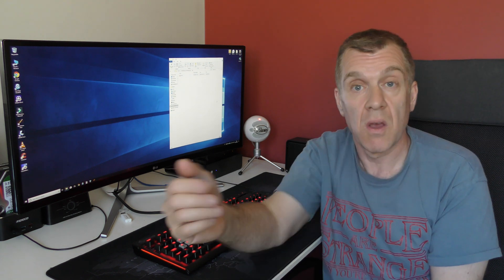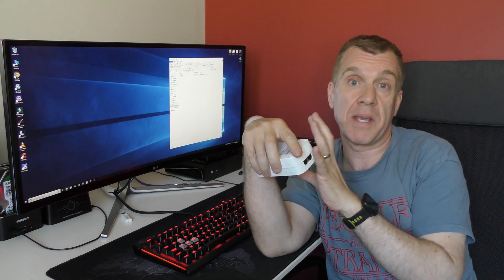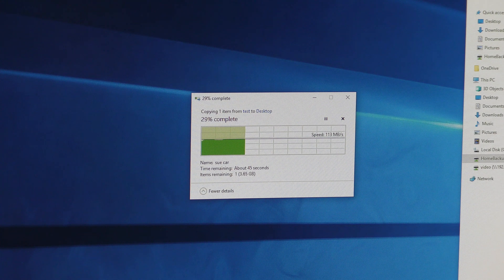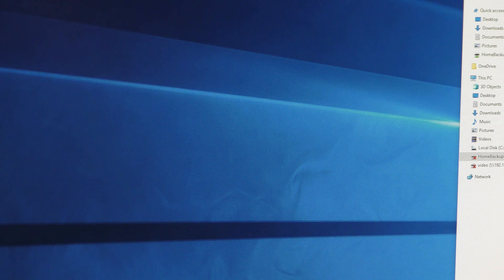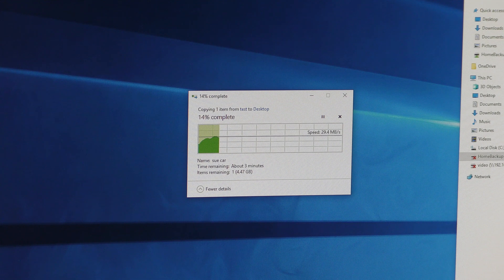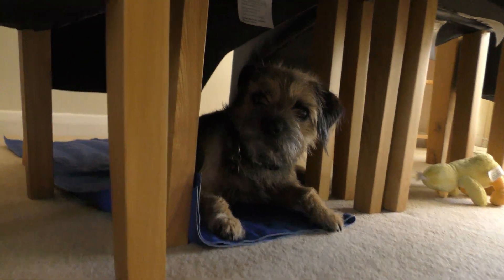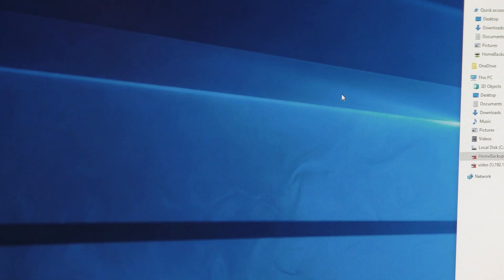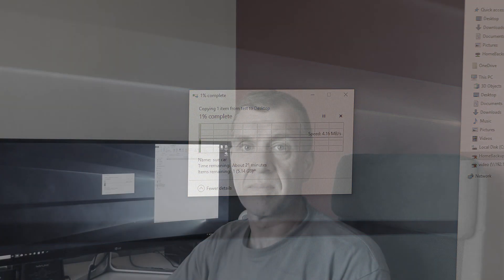Powerline adapter MAX SPEED TEST TP Link AV2000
After being asked the same question again and again I decided to make a video to answer the question. Question is in the title..